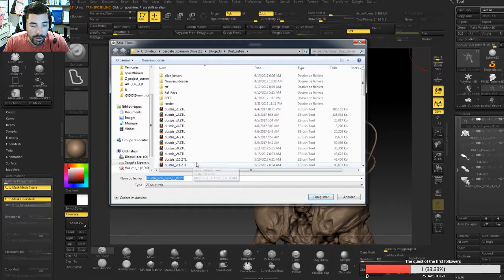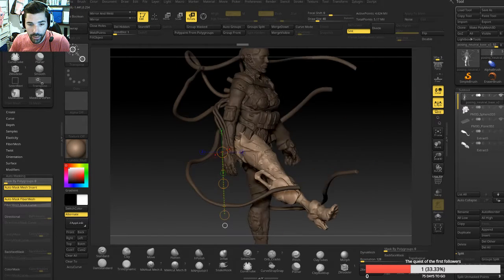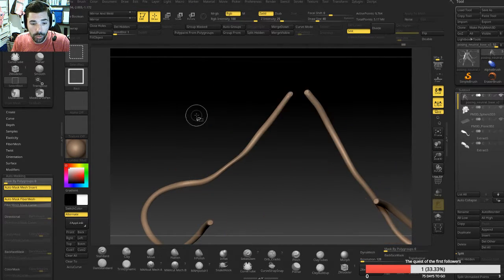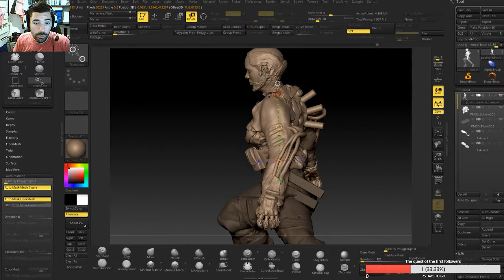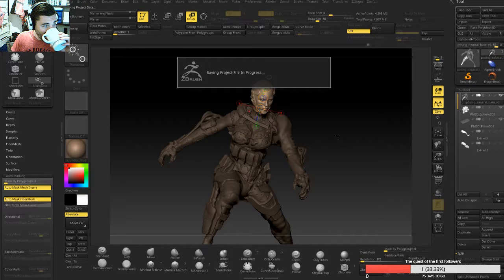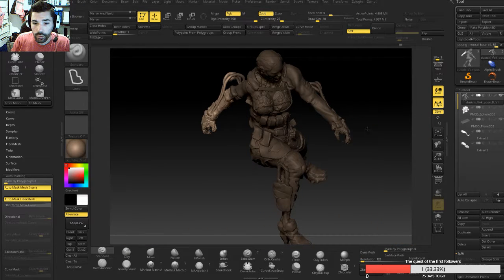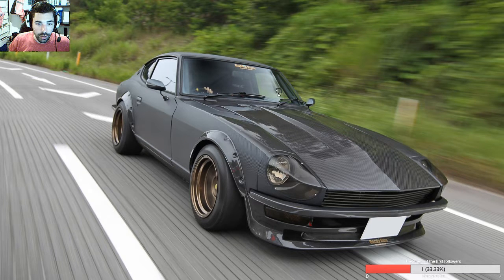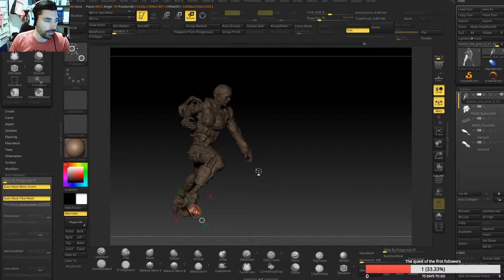SebGirouxSculpt Live Stream